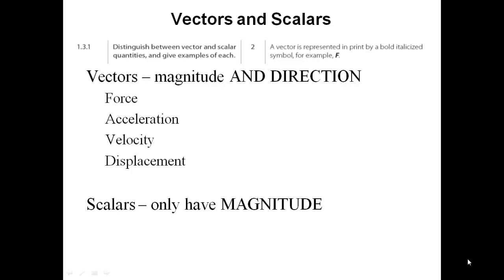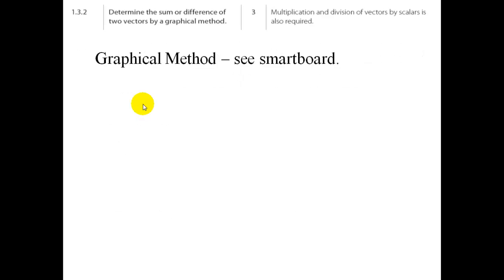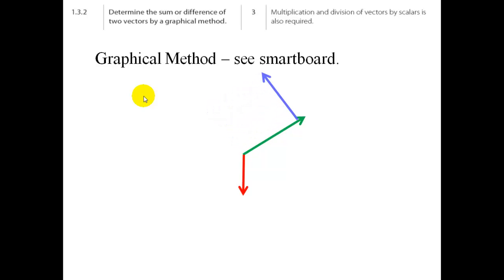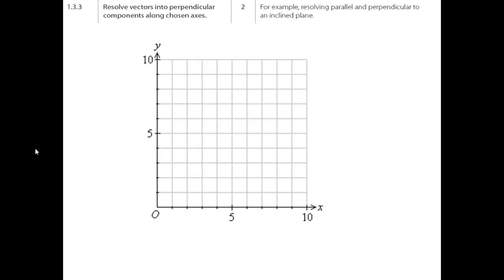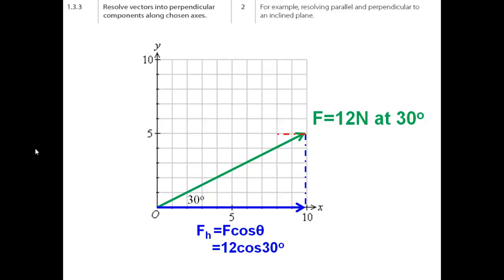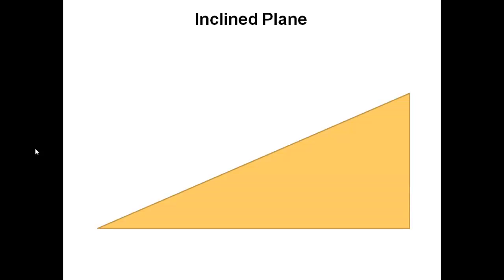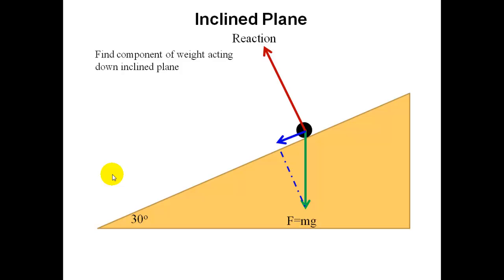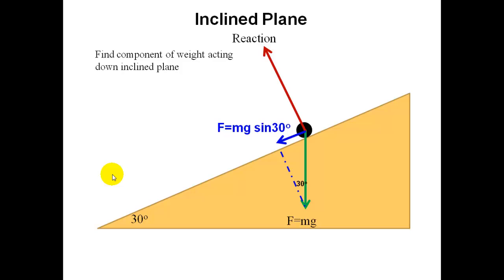vectors and scalars